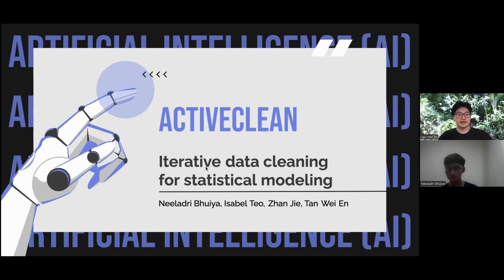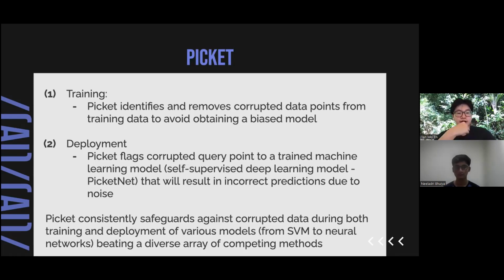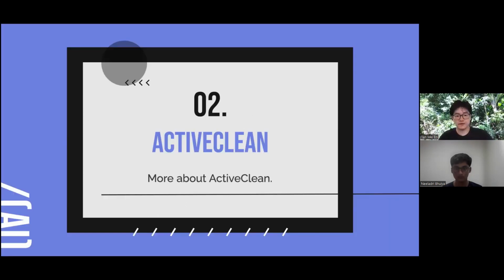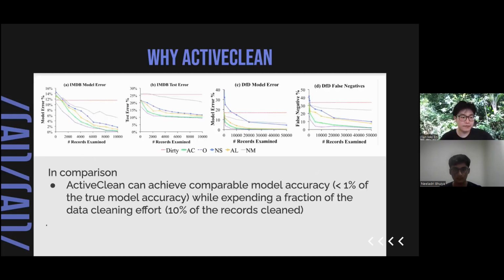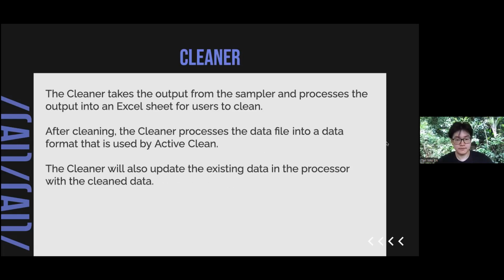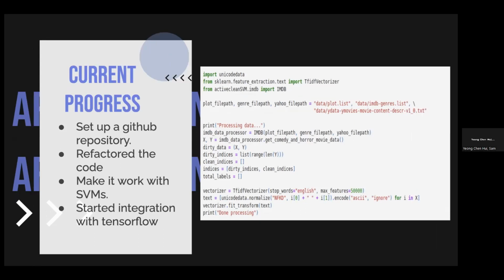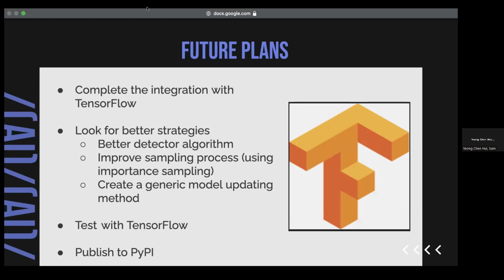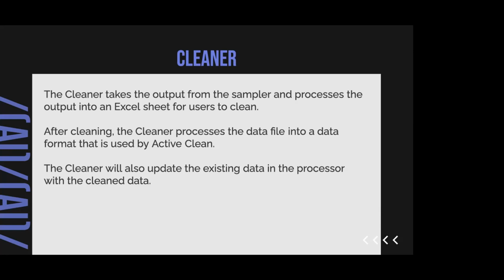Data centric AI with ActiveClean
Project: The students worked towards building a python package to implement the active clean paper. Active clean is a framework for data cleaning which allows for progressive and iterative cleaning in statistical modeling while preserving convergence guarantees. It uses convex loss models to prioritize records most likely to affect the results.

Bio: This project was done under the supervision of Brian Formento over the summer by undergraduate students from the school of computer science: Isabel Tao , Tan Wei En , Neeladri Bhuiya  and Zhan Jie . It will be presented by Neeladri and Wei En. This presentation will serve as an introduction to the fast-growing field of data-centric AI.